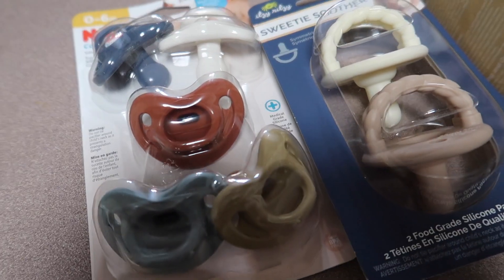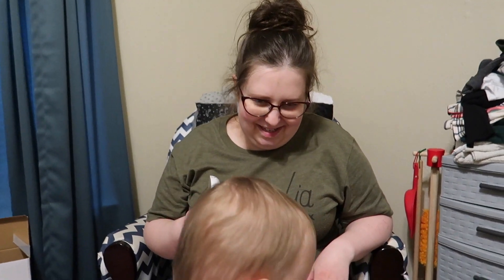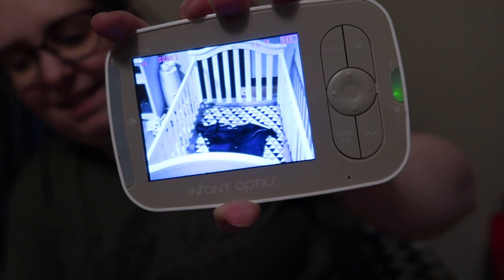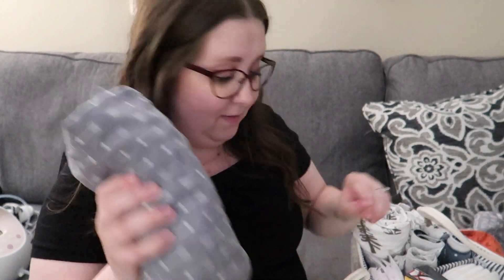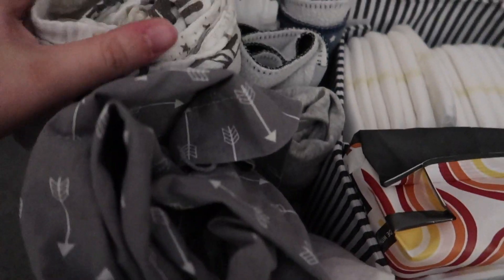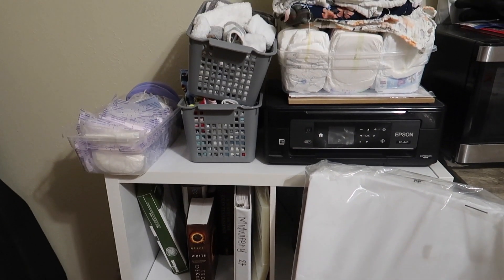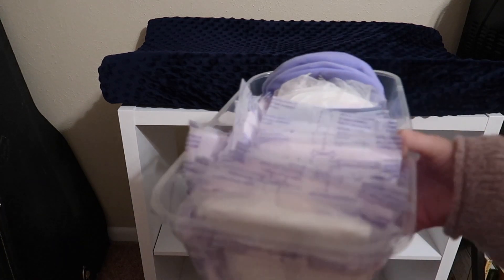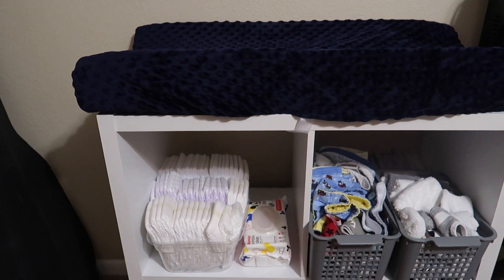PREPPING FOR BABY! | 36 WEEKS PREGNANT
Baby Kylen is coming soon! Thanks for coming along with us as we get our house prepped for him to come!